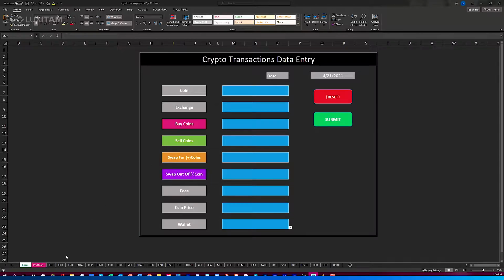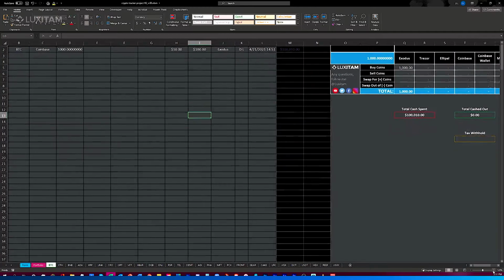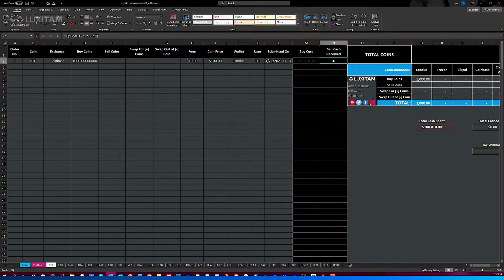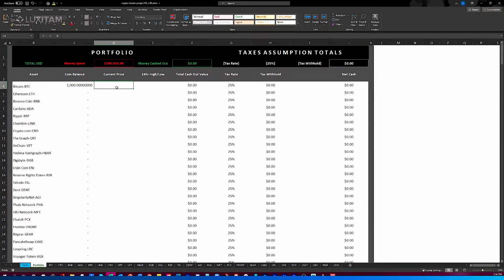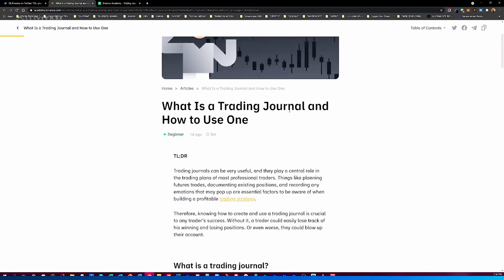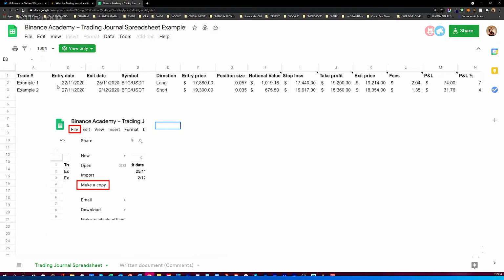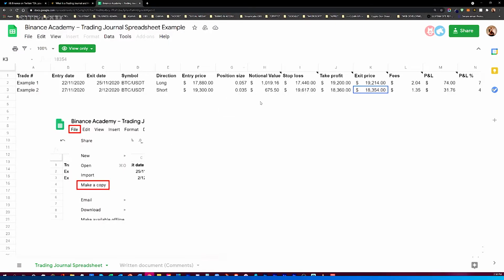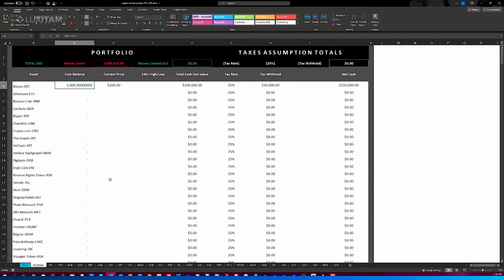Binance Trading Journal Links + Luxitam Tools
➡️Video Summary

In this episode, I cover the Binance trading journal link and information.  Between the FREE Excel tools I created, and the Binance Trading Journal, I think a complete tracking tool can emerge.  Head over to Luxitam.com and get the FREE Excel tools, and check the links here in the description for links to the Binance tools.

➡️Binance Links

- What Is a Trading Journal and How to Use One
- A Beginner's Guide to Cryptocurrency Trading Strategies
- A Beginners Guide to Understanding Risk Management
- The Psychology of Market Cycles
A Beginner's Guide to Swing Trading Cryptocurrency